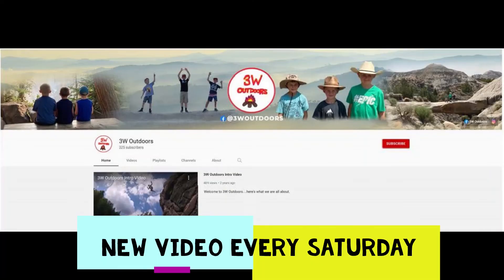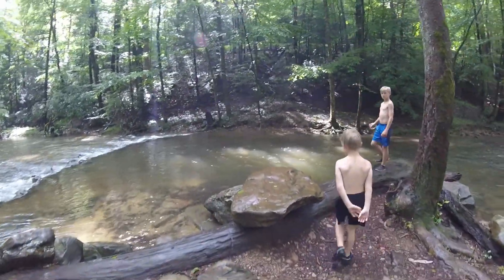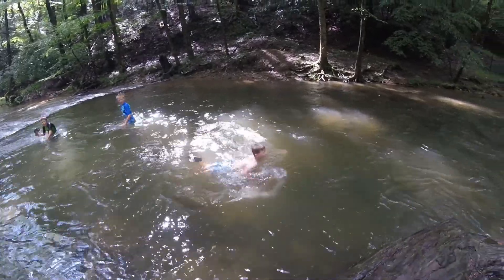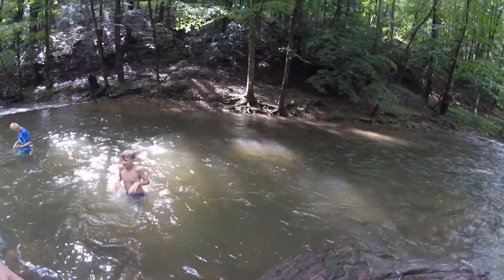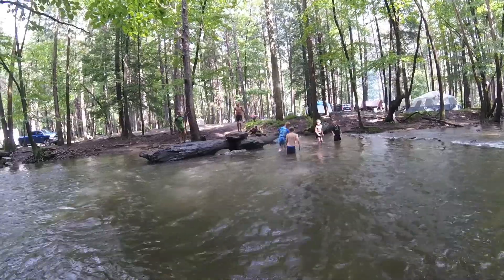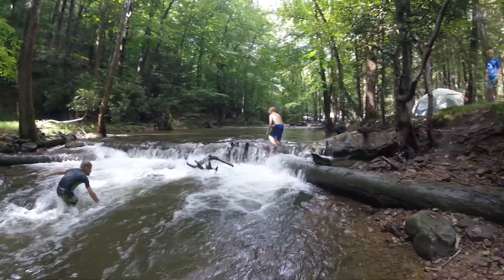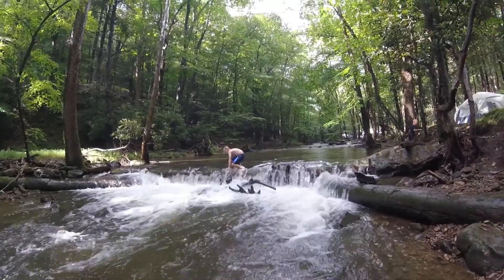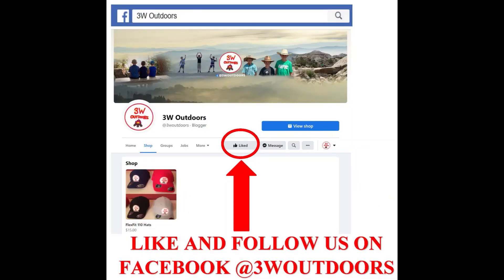Swimming in the Laurel Fork of the Holly River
@3woutdoors find a cool swimming spot in the Laurel Fork of the Holly River in West Virginia.